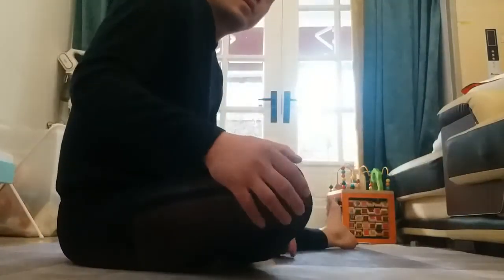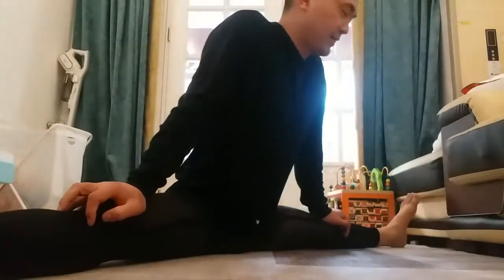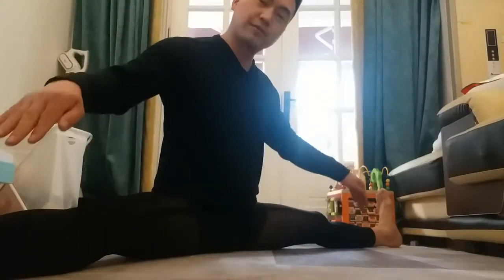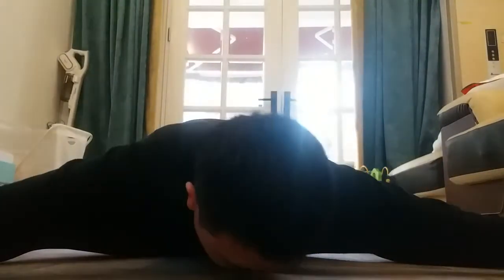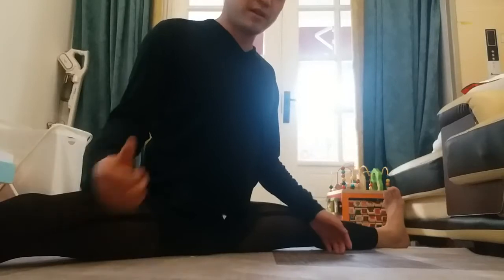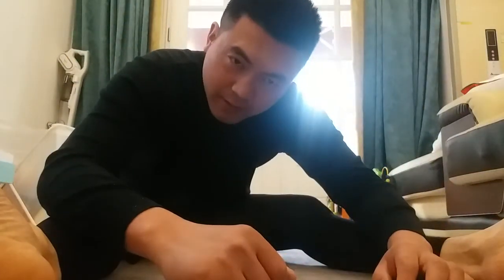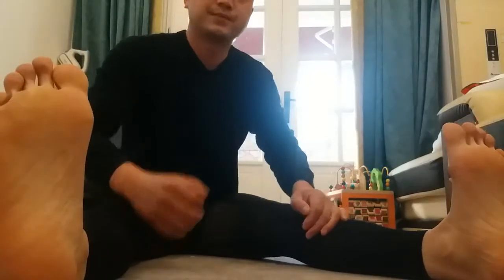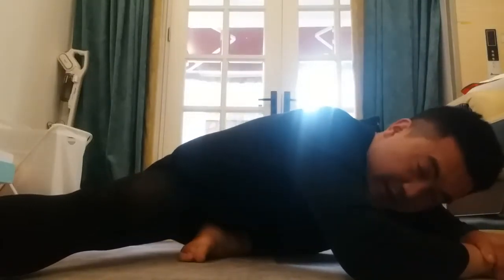LEE YOGA IN 580D FOOTLESS TIGHTS